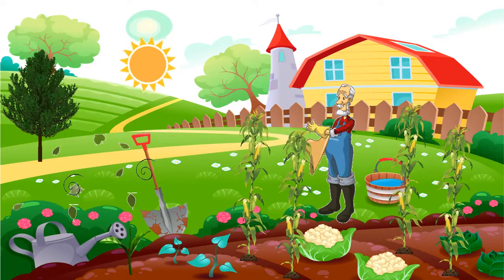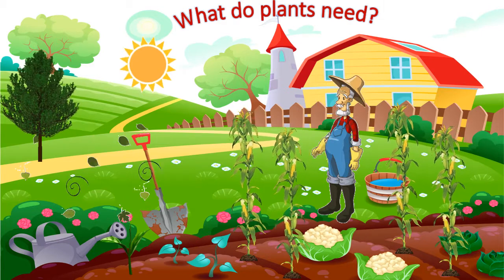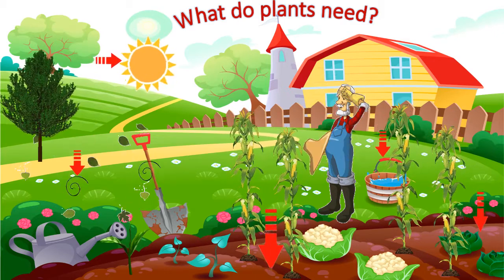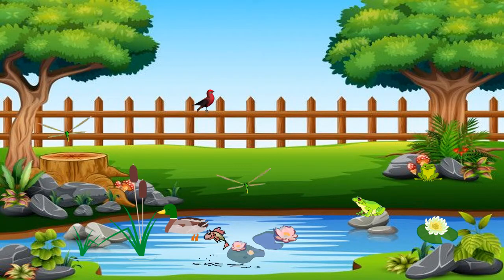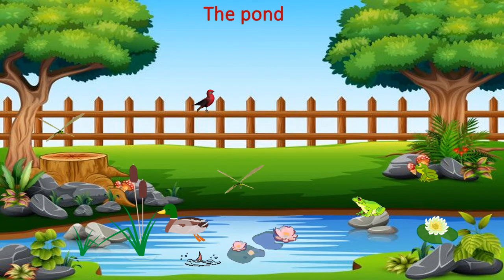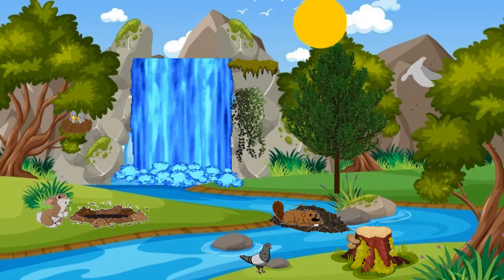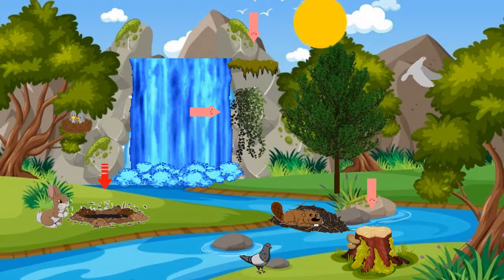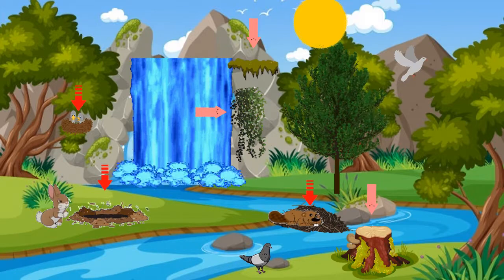K, Science: Where do plants and animals live? Part 1